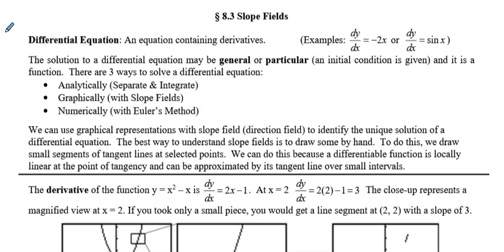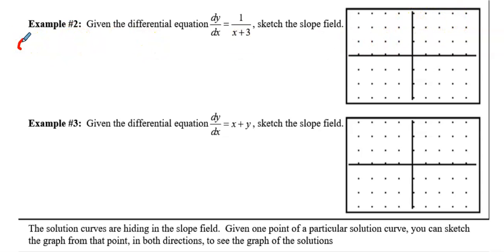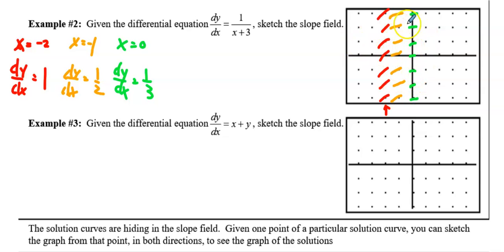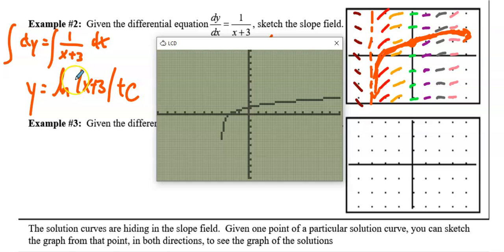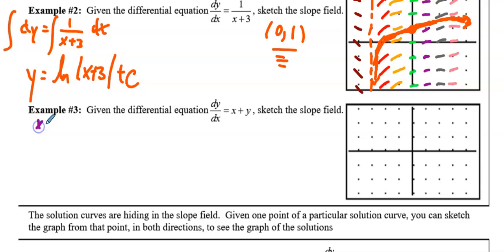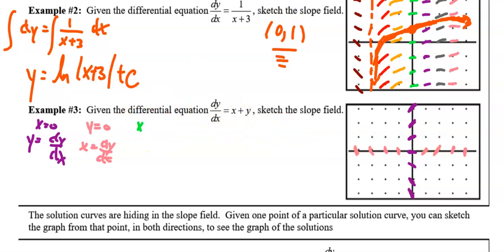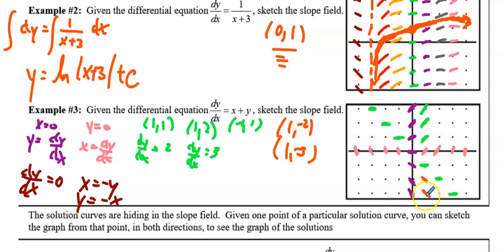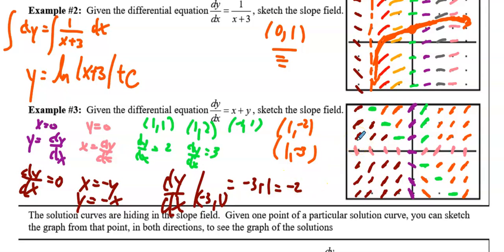BC Lesson 25 Part 4: Slope Fields